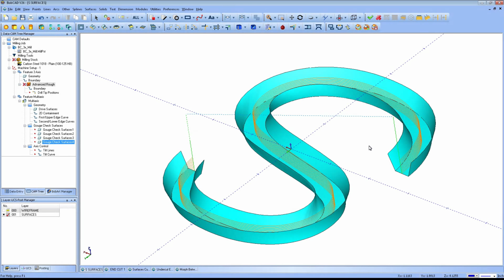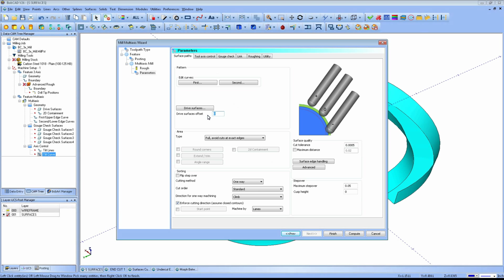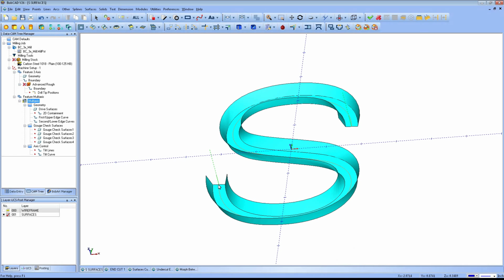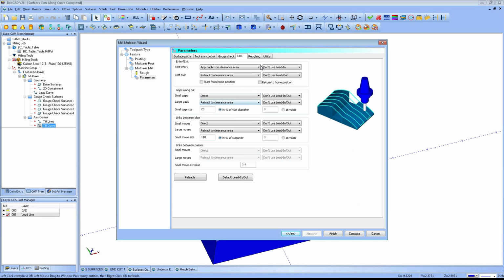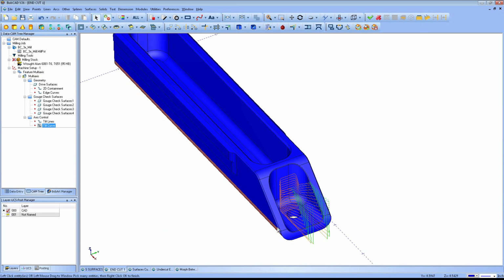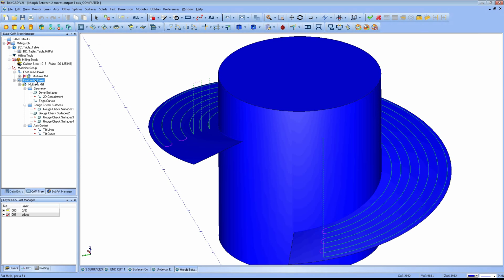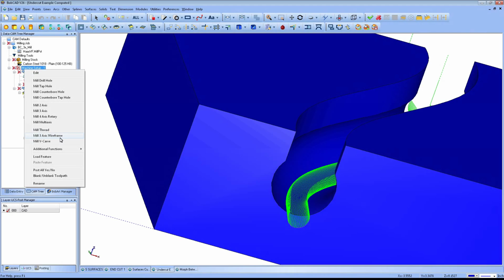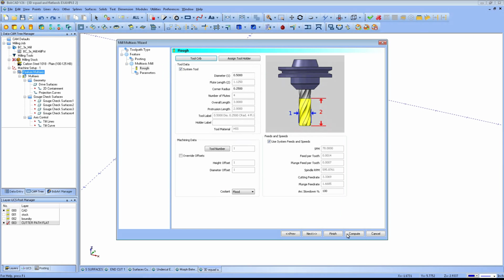WEBINAR - Multiaxis as 3 AXIS TOOLPATHS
This recorded webinar is about utilizing Multi-Axis (4 & 5 axis toolpaths) in 3 Axis applications.